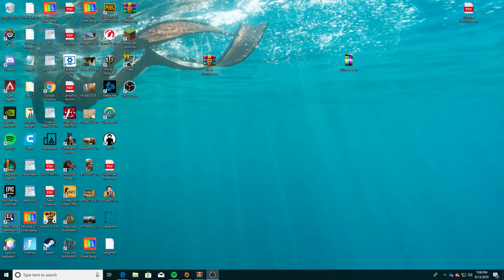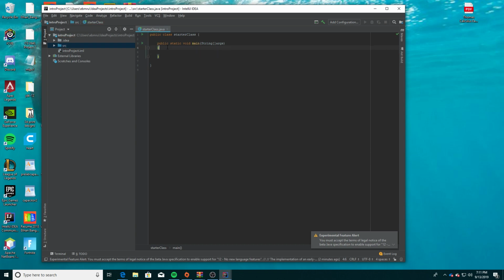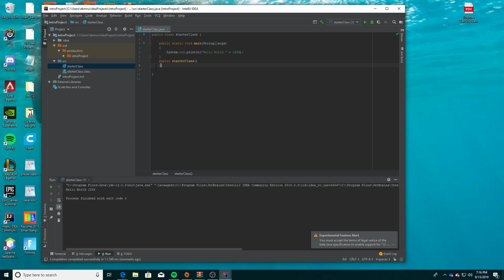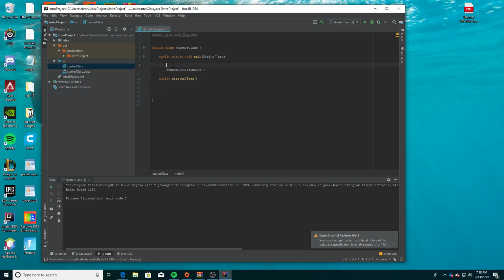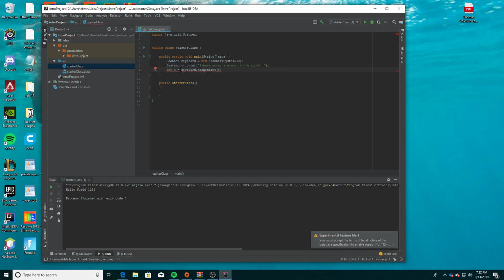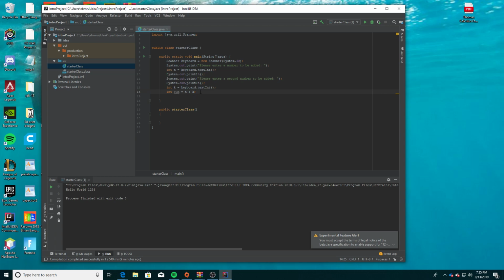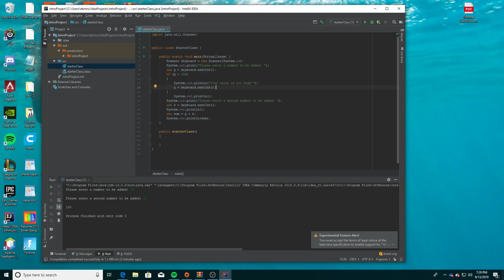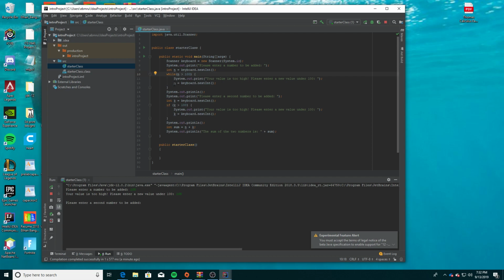Intro to Java Programming (keyboard input, if statement, while loop)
I made this video extremely last minute and have not touched java in a while so excuse the mistakes throughout, just a simple class that shows some of the basics of a java program. I will try to make more videos like these in the future during my spare time! I hope you enjoyed and I hope this helps in any way!